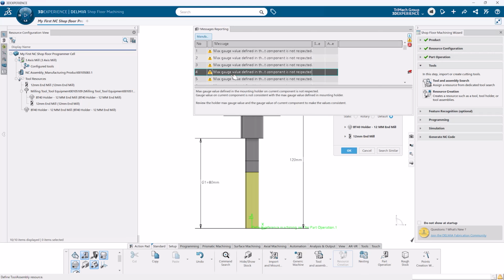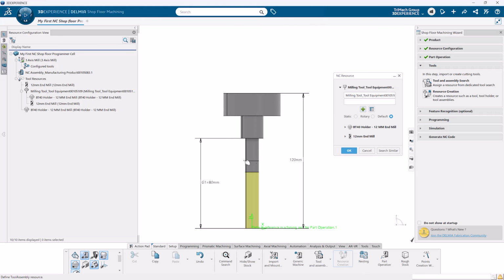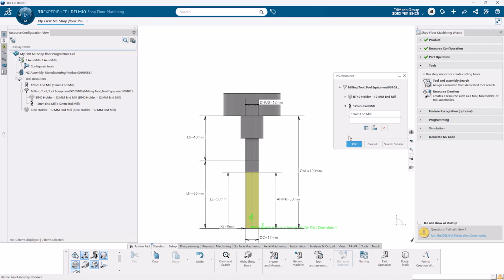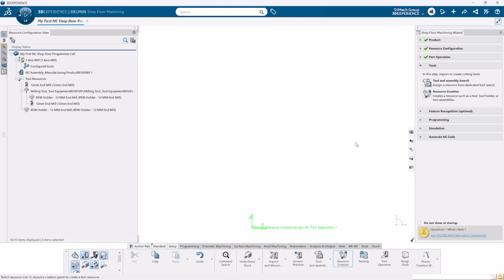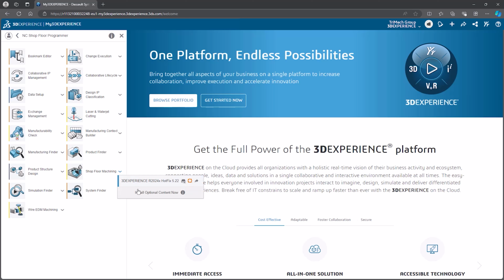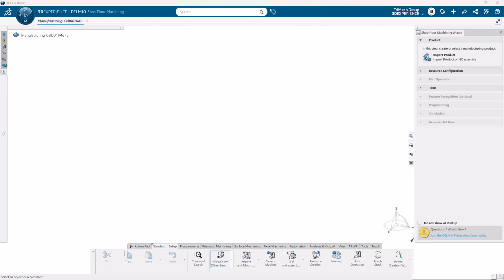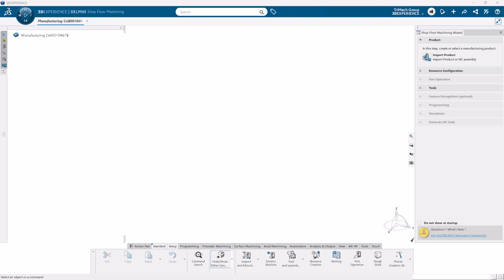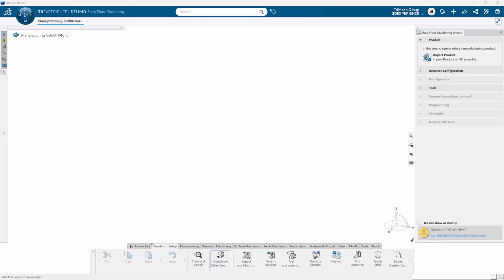How to Download & Install Shop Floor Machining | Beginner NC Shop Floor Programmer Tutorial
Explore the Delmia NC Shopfloor Programmer in SOLIDWORKS, a virtual workshop for milling and EDM programming. This tutorial series guides you through setup, app installation, and use of key features. Ideal for beginners, get started quickly and access expert support. Perfect for mastering the 3D Experience platform.